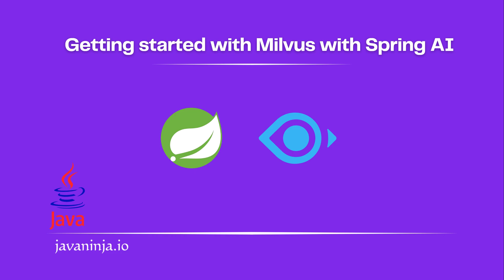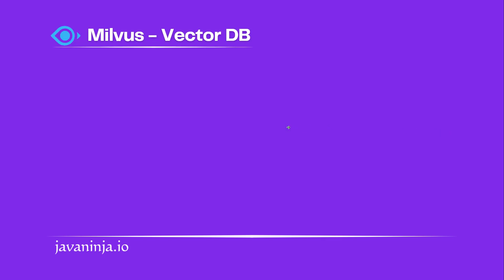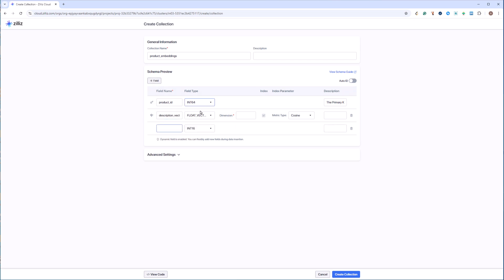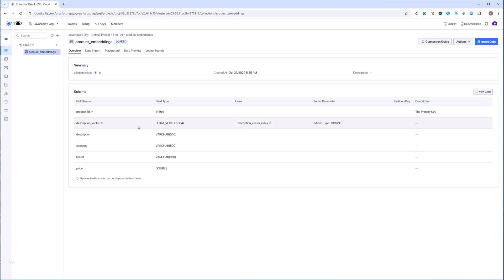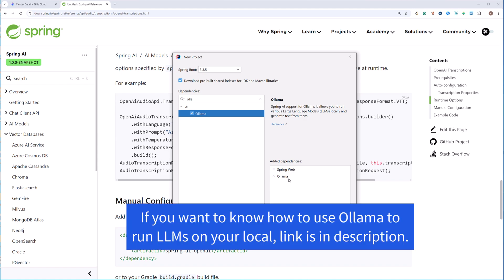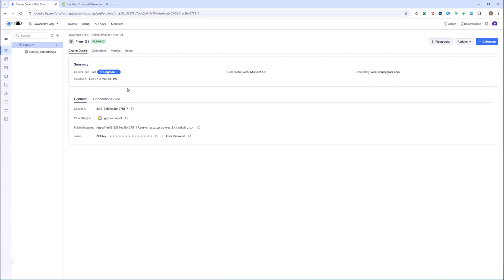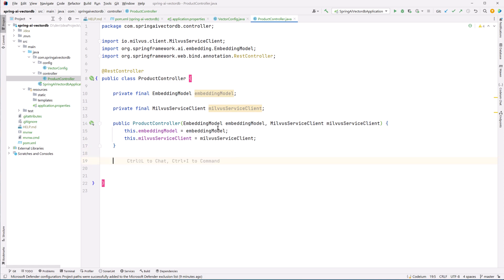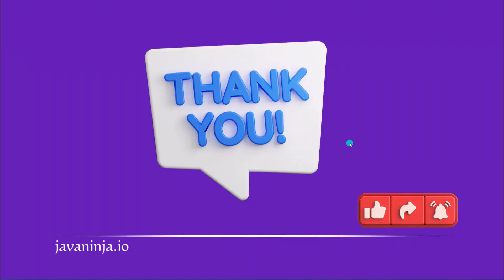Getting started with Milvus with Spring AI (Part 1)milvus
In this video, I have explained, how to get started with Milvus Vector DB using Spring AI.

00:00 Introduction
01:03 Vector Databases
02:28 Milvus
03:25 Create Milvus Collection on Zilliz
08:10 Code setup
14:58 Running the code